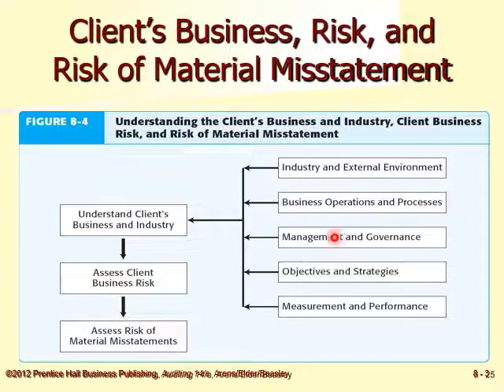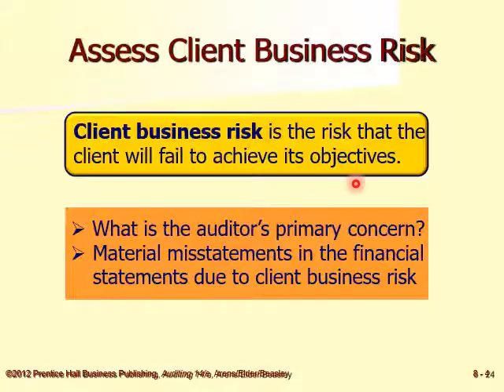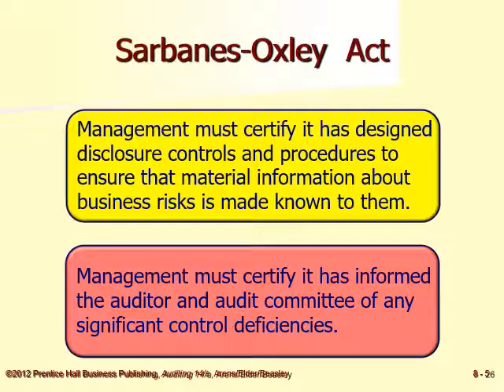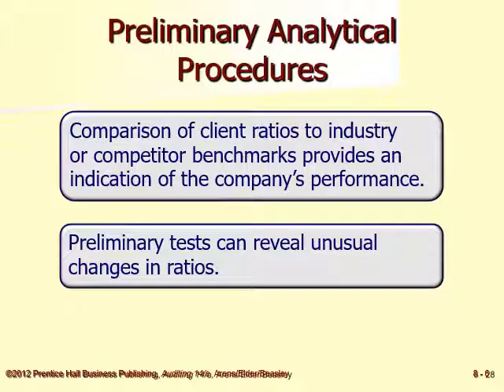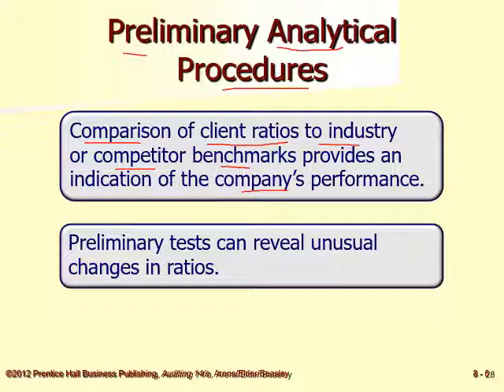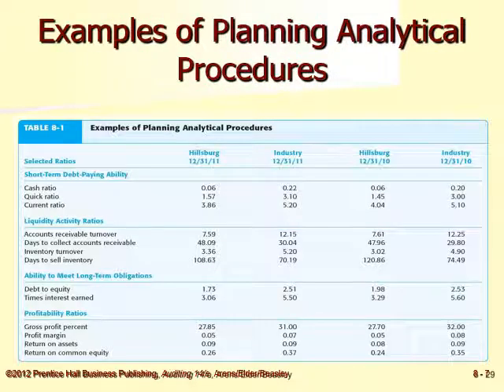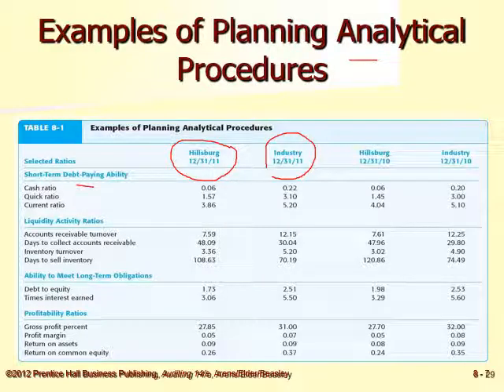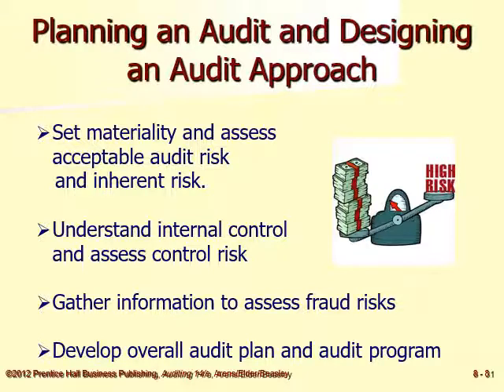audit plan part 2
Client business risk